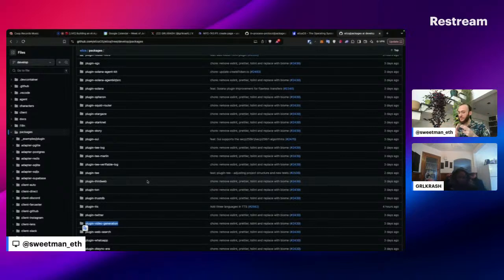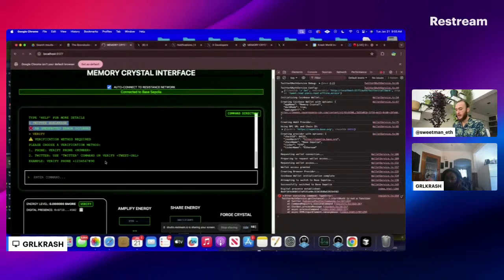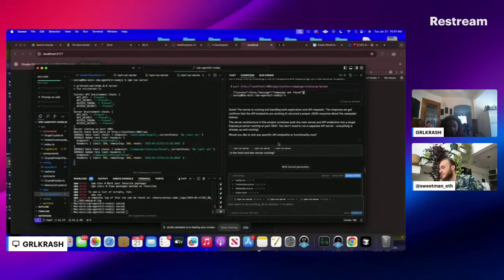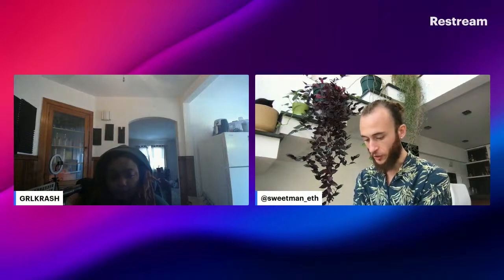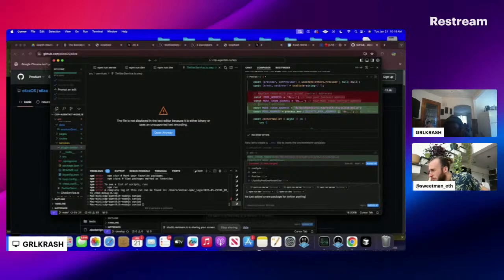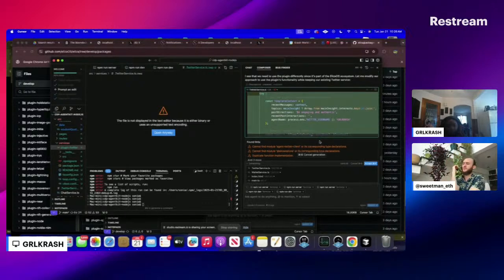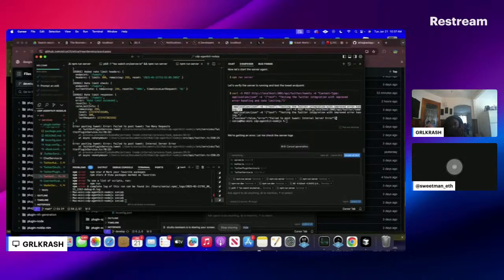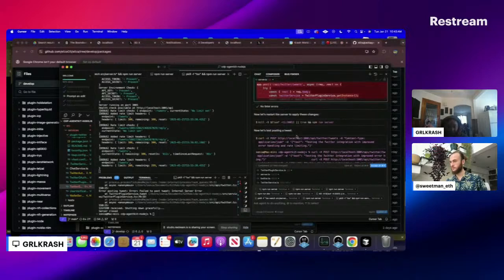Building an AI Agent on